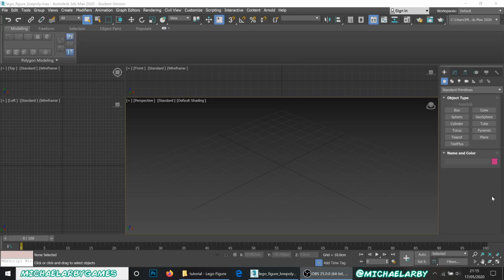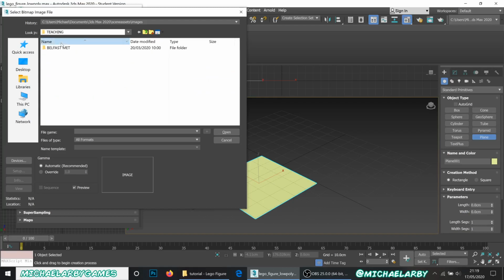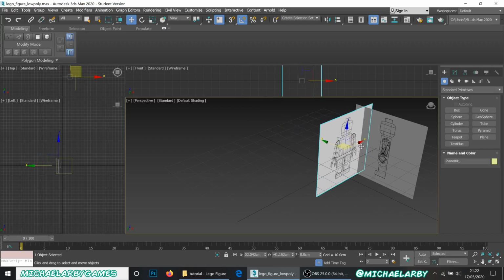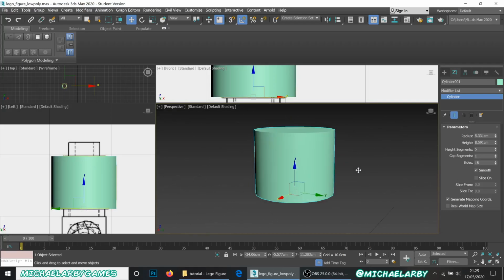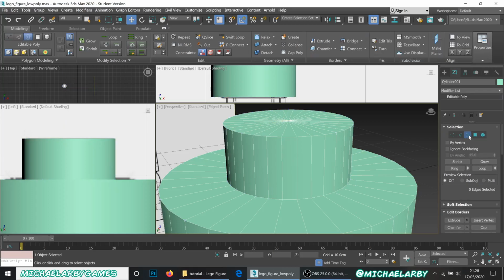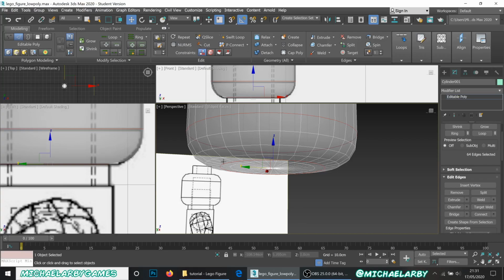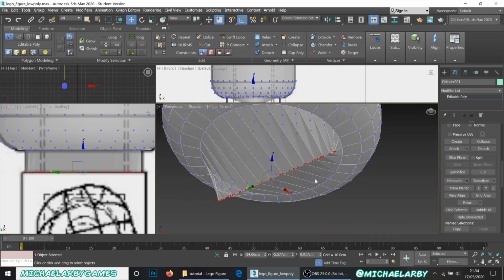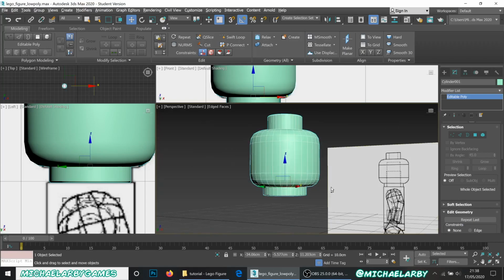Game Asset Tutorial - Simple Lego Figure (Part 1 - Ref Setup and Head)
Hi guys - in this series I will create a simple low poly Lego minifigure for use in games or animation. This will not be 100% accurate, like it would be for a product visualisation - I'm just eyeballing sizes from reference imagery.  I also wont be creating the leg holes as I want to keep this series beginner friendly.

In this first video, I set up my reference imagery and model the head.

In part two we will create the body and legs.

Cheers!